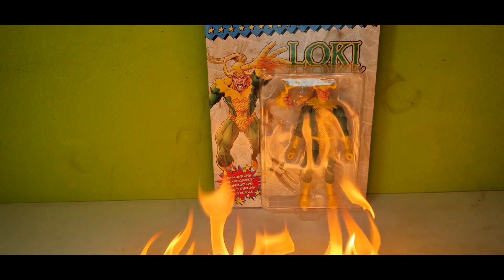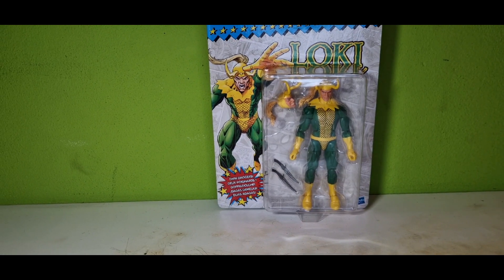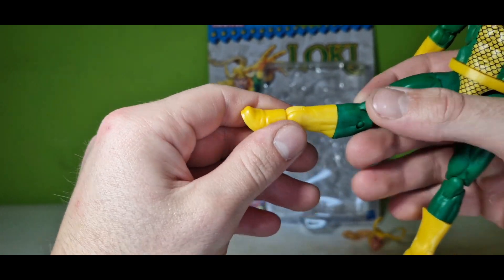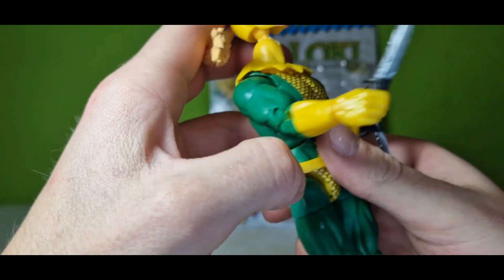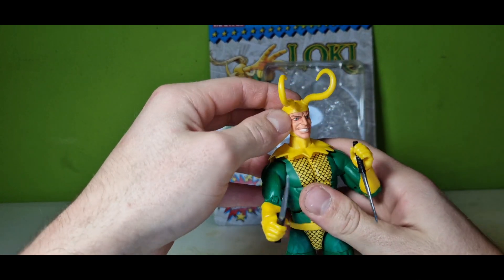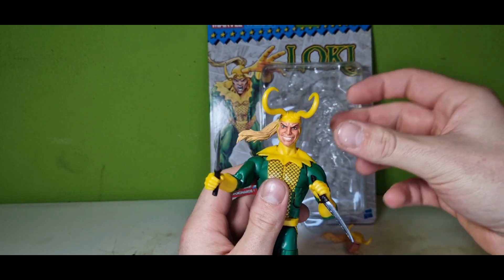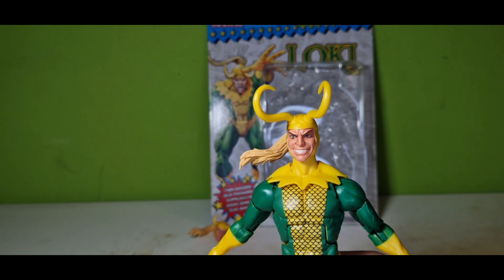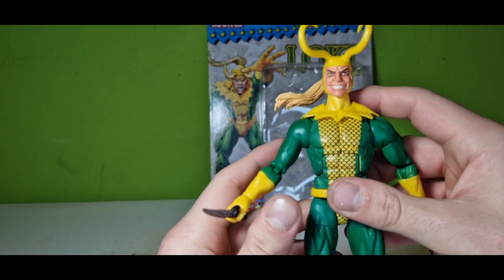Marvel Legends: Retro Loki Actionfigure Review || Action Figure Freak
Suitable to the Season Finale of Loki i've got you the Marvel Legends Retro Series Loki wich is such an awesome Figure